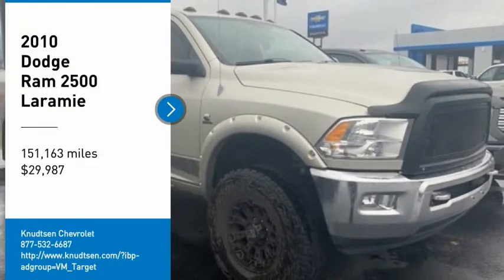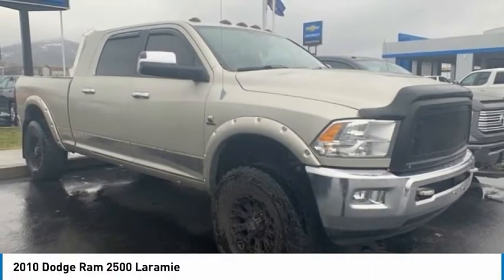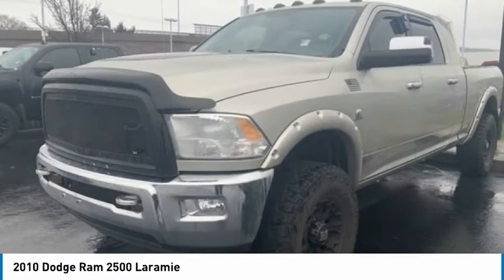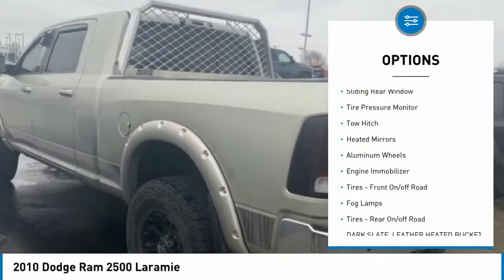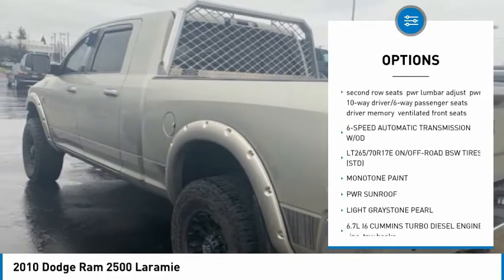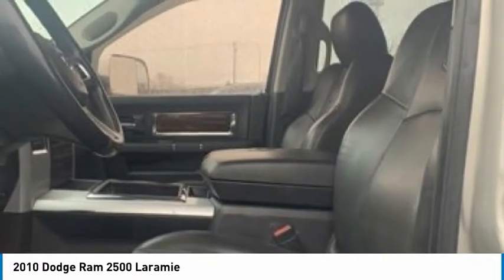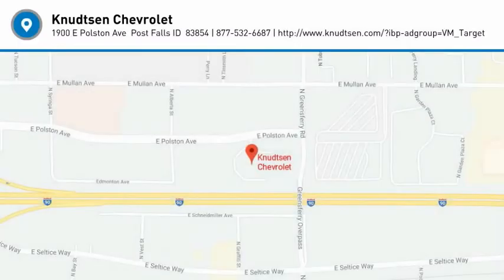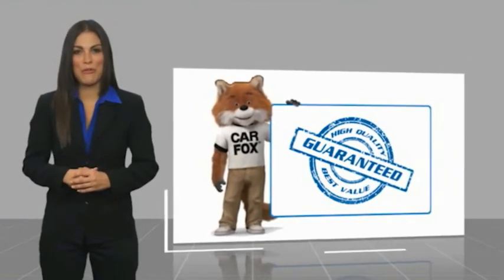2010 Dodge Ram 2500 Laramie FOR SALE in Post Falls, ID CG2021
Stop in today for a test drive of this U 2010 Dodge Ram 2500

Knudtsen Chevrolet
1900 E Polston Ave